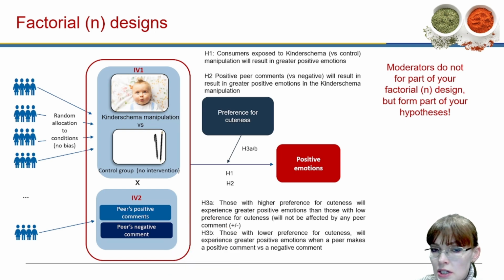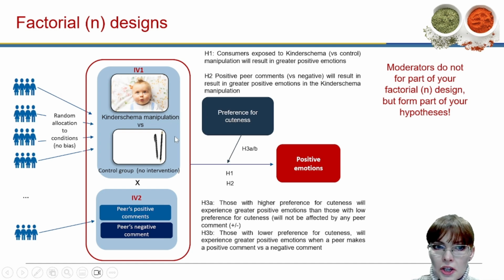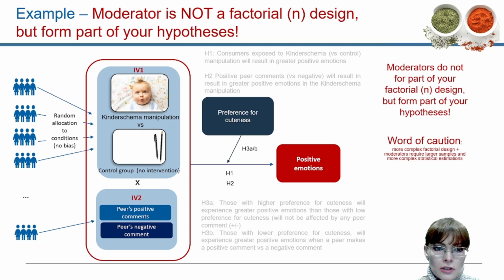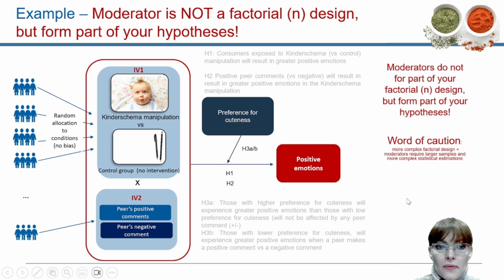Part 2: Moderators in factorial designs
Can moderators be part of a factorial design? Yes and No. In this episode, I break down how moderators interact with experimental setups, and what that means for your study design and interpretation of results.